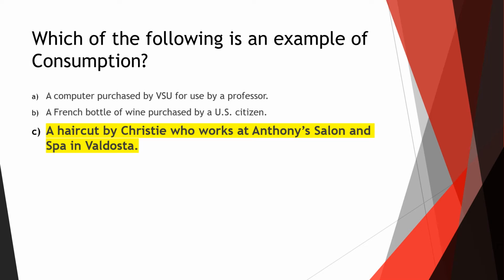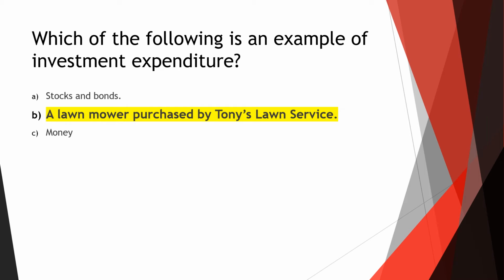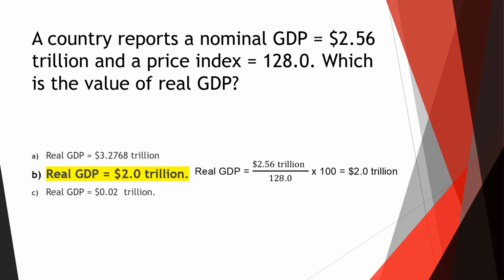AYK Calculating GDP